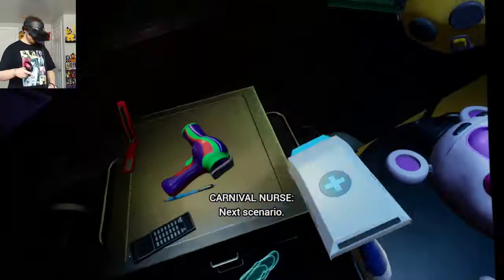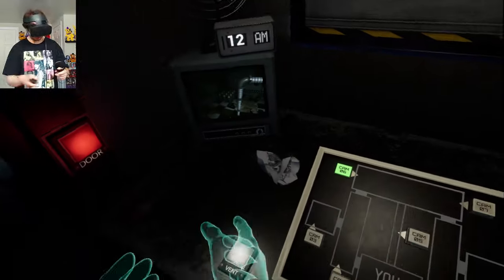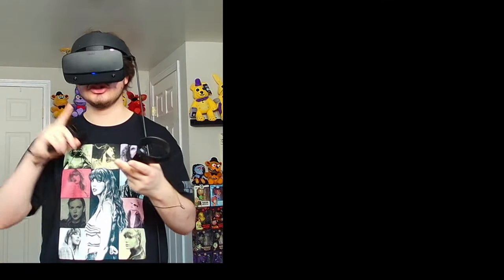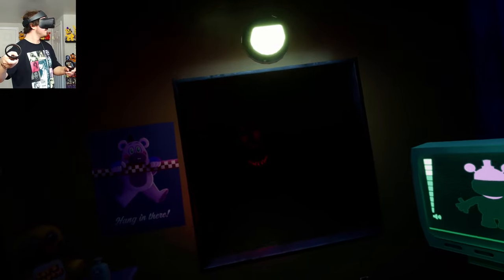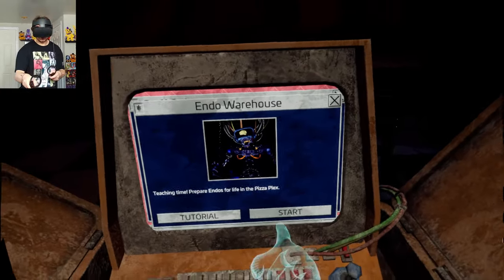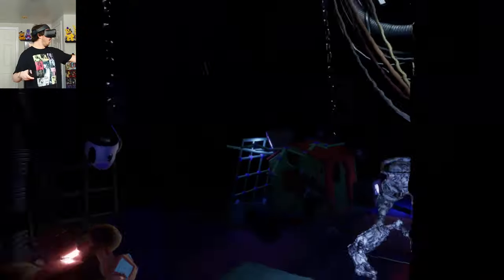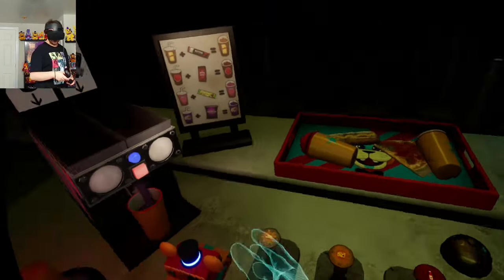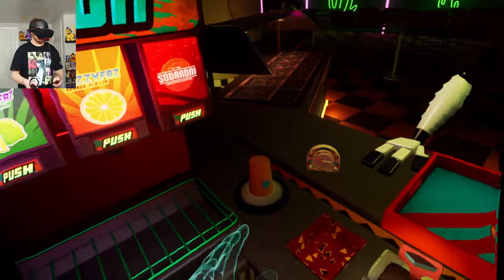FNaF Help Wanted 2 Mods Were A MISTAKE!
Five Nights at Freddy's (FNAF) VR Help Wanted 2... now with MODS!